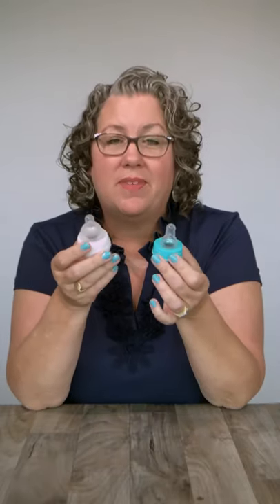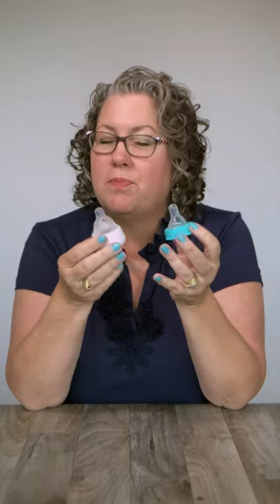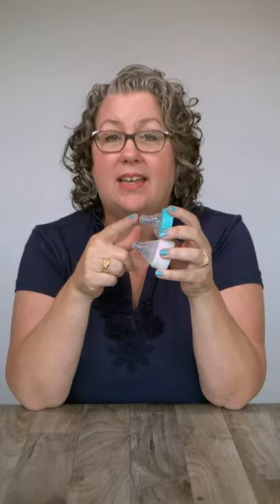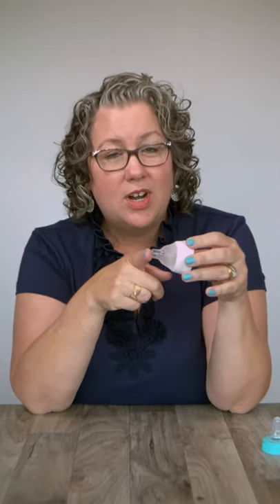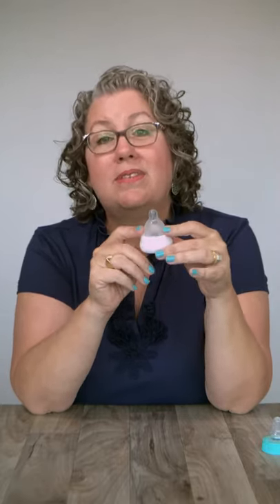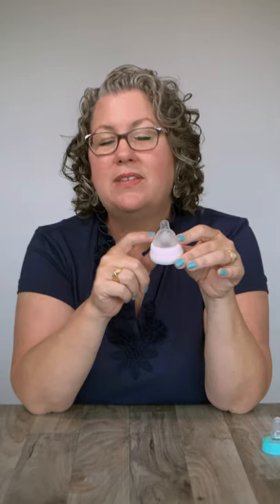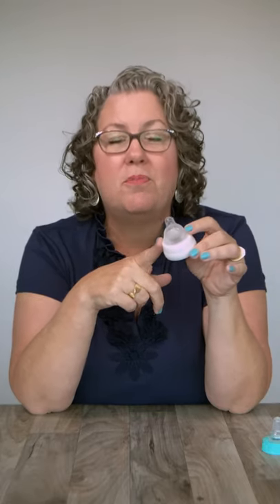How the Nipple on a Baby Bottle Differs From Your Breast 🍼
Learn about the three components of a bottle nipple and why they are important.

👩‍🏫Meet the Expert:
Amy Peterson, IBCLC, "Balancing Breast and Bottle: Feeding Your Baby" co-author

🍼About Evenflo Feeding:
Providing families with great feeding products is not our job, it is our passion. At Evenflo Feeding, we are driven by you – the parent, the caregiver, the partners in crime – and your little ones. Our parent-led organization is on a mission to ensure better care for every baby by providing families with quality, innovative products, at a price that does not break the bank. We are here to make feeding available and accessible to all, regardless of wealth, status or community, because we are... Every Baby’s Advocate & Every Parent’s Ally™